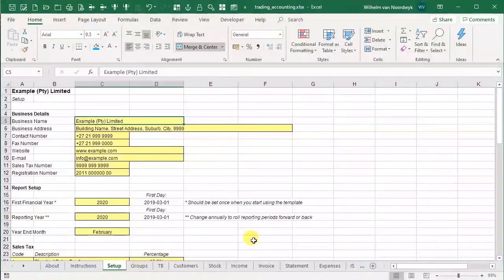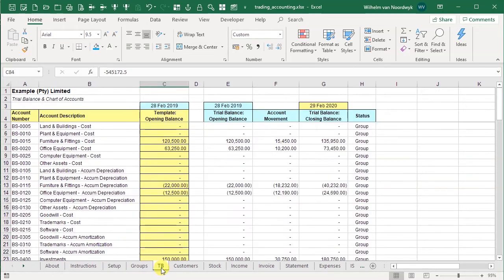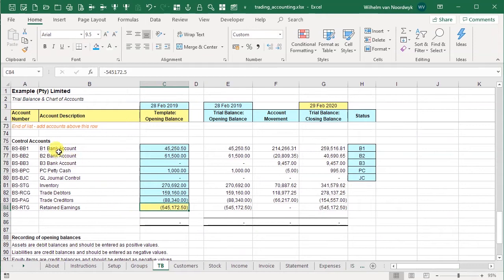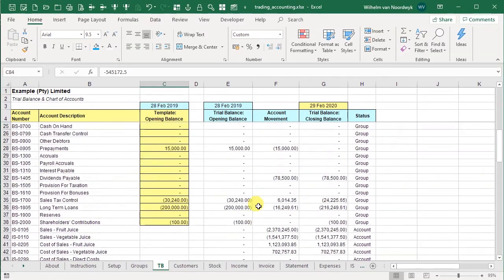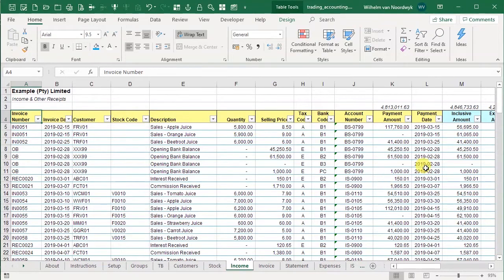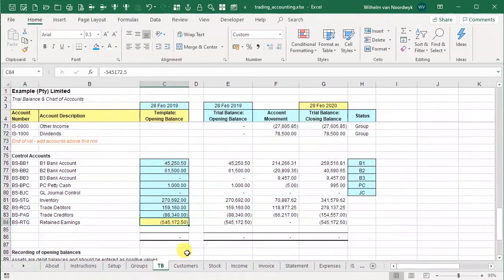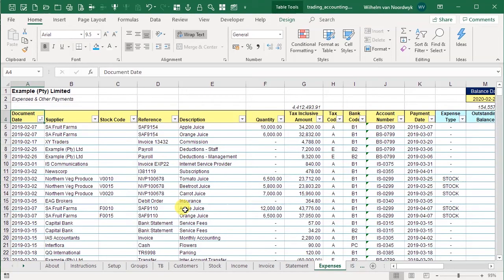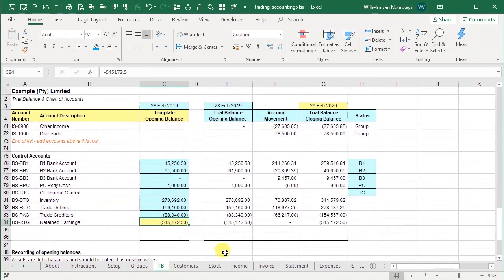How To Enter Opening Balances In Our Accounting Templates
This template support video show you how to enter opening balance sheet account balances in our accounting templates.